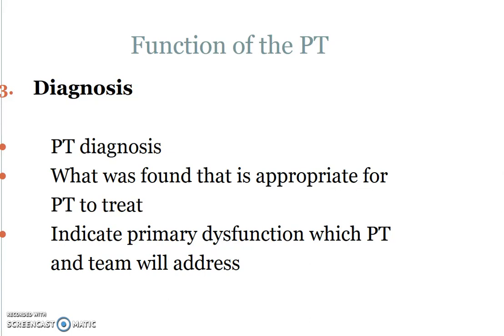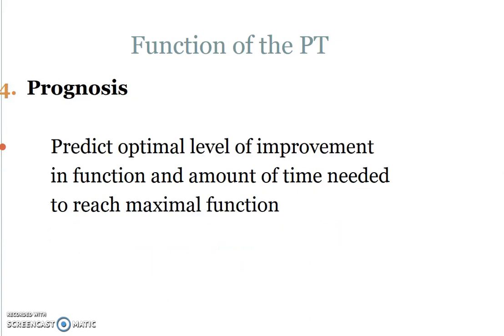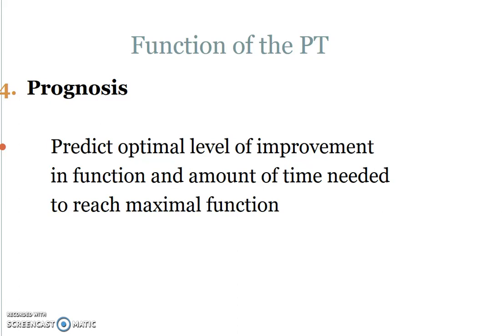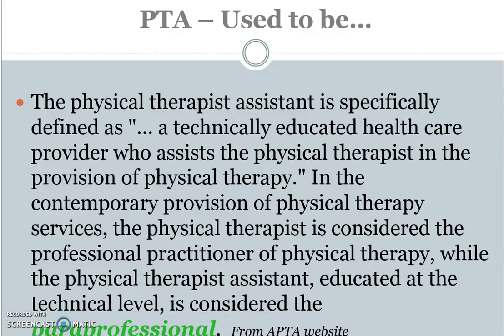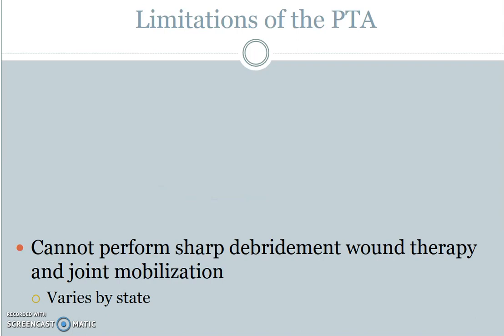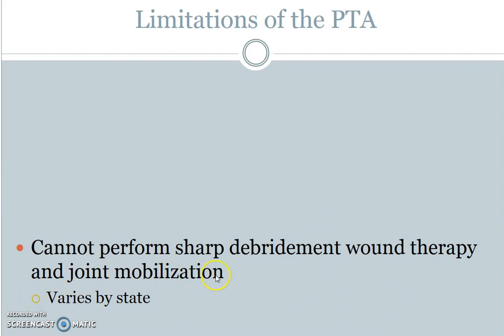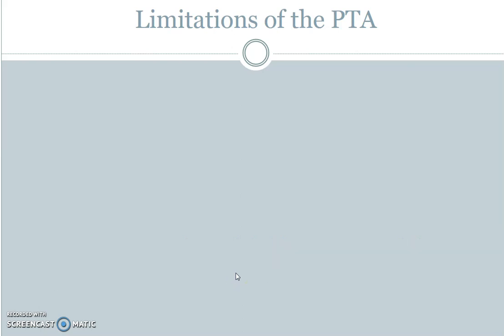Functions of a PT and a PTA